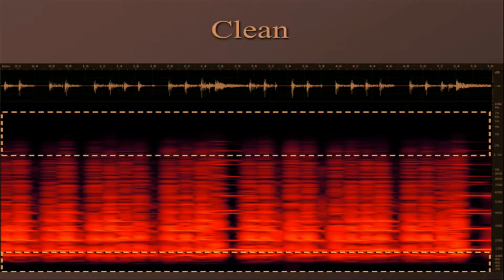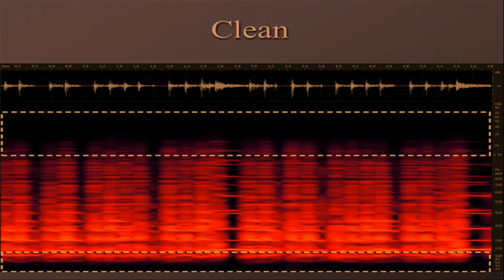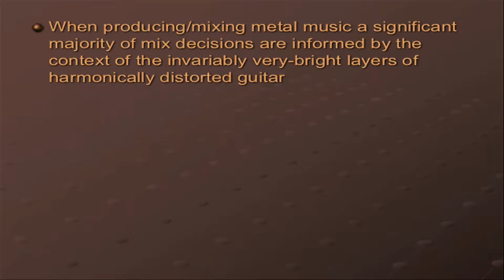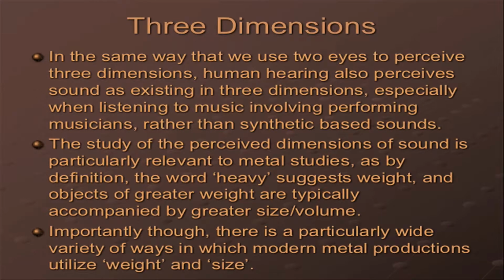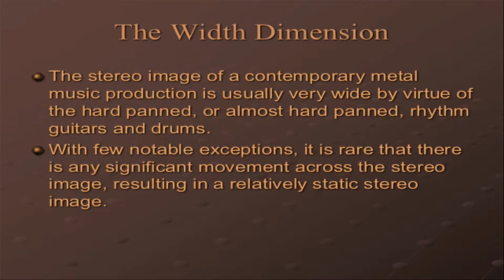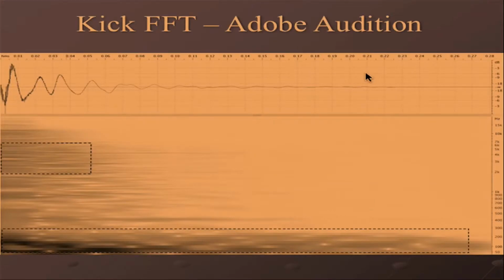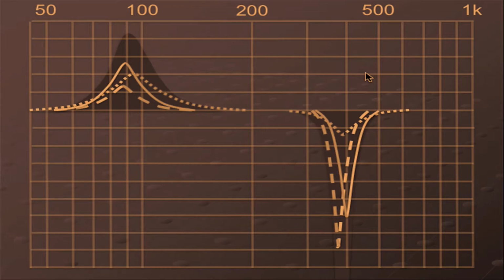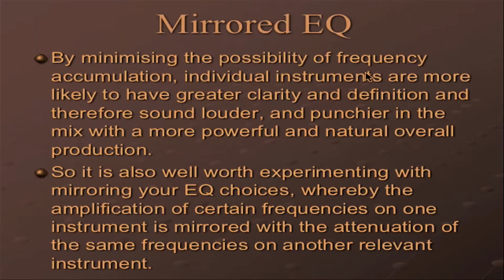Mark Mynett: Heaviness in Three Dimensions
This presentation took place as part of the conference Crosstown Traffic: Popular Music Theory and Practice, which was hosted by The University of Huddersfield from September 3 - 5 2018. This event combined the IASPM UK&Ireland Biennial Conference, the 13th Art of Record Production Conference (ARP), an ISMMS conference, and the additional participation of Dancecult.

A recurrent theme within popular music studies has been discussion of how the field can integrate different disciplines and professions, for example exploring both music and its context; involving both practitioners and researchers; and encouraging interdisciplinary and collaborative work. Many different issues make such approaches challenging, and various different popular music focused subject organisations have developed somewhat independently of one another. This conference brought four such groups together, to exchange knowledge, collaborate, and encourage crosstalk.

/// SUPPORT

Centre for Music, Culture and Identity (CMCI), University of Huddersfield

The International Association for the Study of Popular Music UK and Ireland Branch (IASPM UK & Ireland)

Association for the Study of the Art of Record Production (ASARP)

Dancecult Research Network (DRN) studies into electronic dance music culture

/// ORGANIZERS

IASPM UK&I: Rupert Till
ARP: Katia Isakoff, Shara Rambarran
ISMMS: Karl Spracklen
Dancecult: Graham St. John
University of Huddersfield: Jan Herbst, Austin Moore, Lisa Colton, Toby Martin, Catherine Haworth, Mark Mynett

/// CREDITS

This online project was edited, collated, and made available online by Chris McConnell, Jack Zissell, and Colin Frank.

/// PRESENTATION DETAILS

Heaviness in Three Dimensions: The Use of Sonic Space in Contemporary Metal Music Production

Mark Mynett - University of Huddersfield

/// ABSTRACT

Distinct challenges are posed when conveying contemporary metal music’s sounds and performance perspectives within a recorded and mixed form. Alongside harmonically distorted guitars, contemporary metal music often features down tuned, fast and frequently complex subdivisions, as well as highly synchronized instrumentation. The combination of these elements results in a significant concentration of dense musical sound usually referred to as “heaviness.”

This paper considers heaviness mainly within the secondary, rather than primary domain. Primary domains are concerned with tempo, meter, rhythm, melody and harmony. Secondary domains, which “shape” these primary domains, involve texture, timbre and location (Moore 2012, 29). Within secondary domains, heaviness is considered from the perspective of the three dimensions in which the music appears to take place, explaining how this style of music production utilizes this space for maximum sonic impact. In the same way that we use two eyes to perceive three dimensions, human hearing also perceives sound as existing in three dimensions. This is especially the case when listening to music involving performing musicians, rather than synthetic based sounds. In this paper, the degree of proximity/foregrounding and ambient characteristics is referred to as the ‘depth dimension’, the way that sounds and their frequency content are perceived as occupying space on the vertical plane is the ‘height dimension’, and the placement of sound sources within the panorama of the stereo field is the ‘width dimension’.